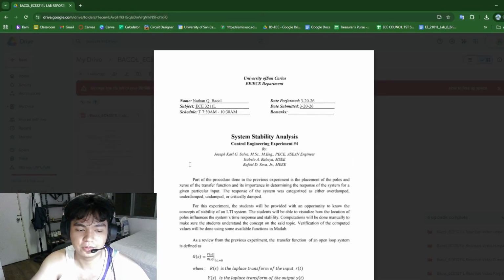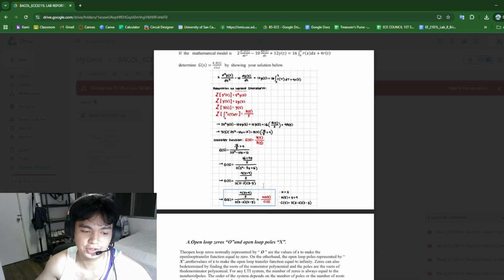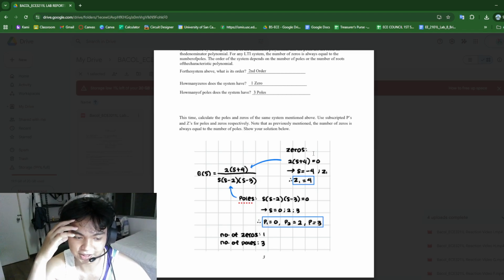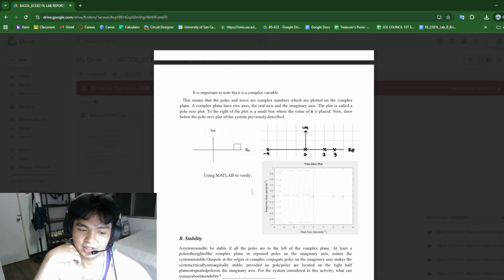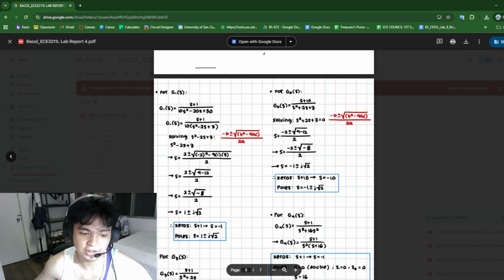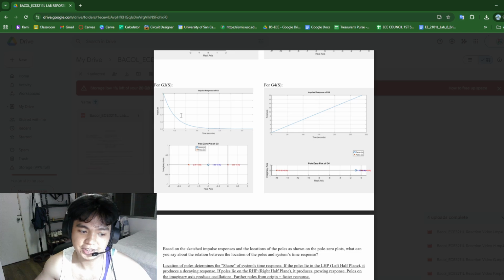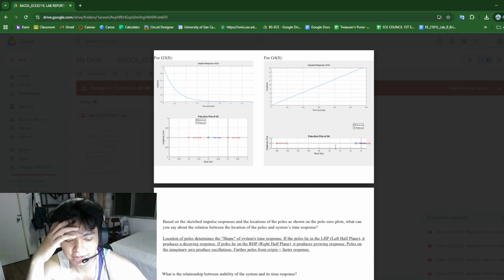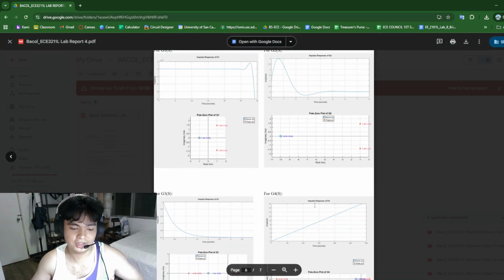Bacol ECE3211L Reaction Video Exp 4